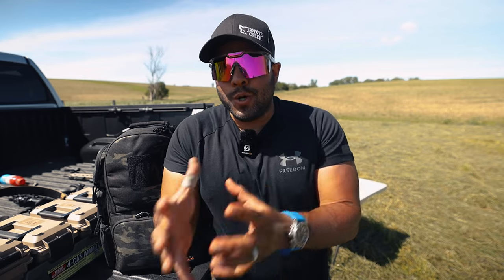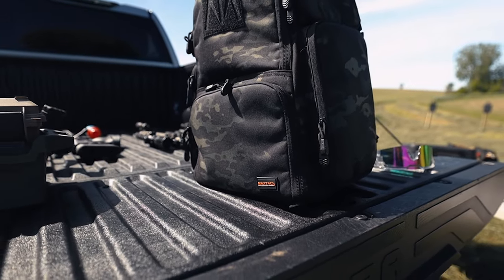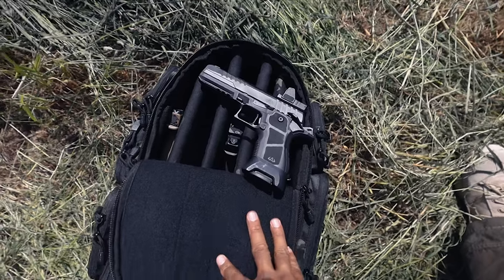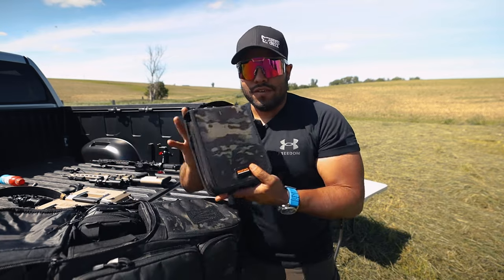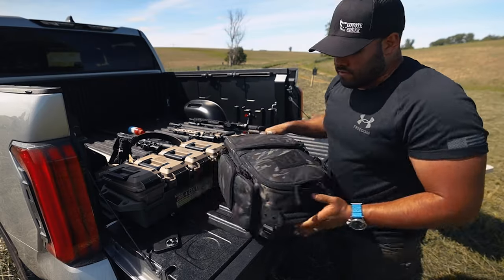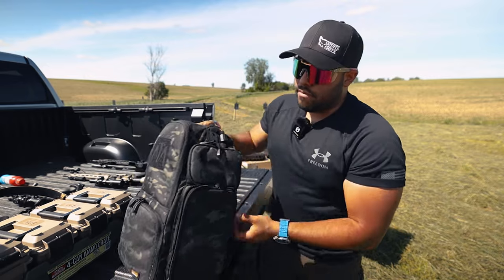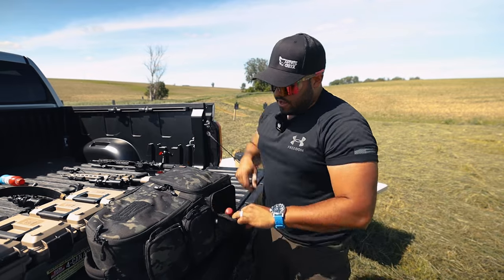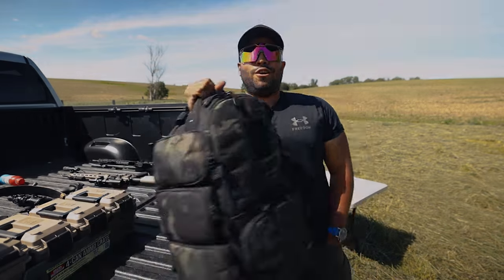This Range Bag Fits 5+ Handguns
TrueShot Ammo:
They have everything you need at an affordable and unbeatable price! Use this link to get your ammo today